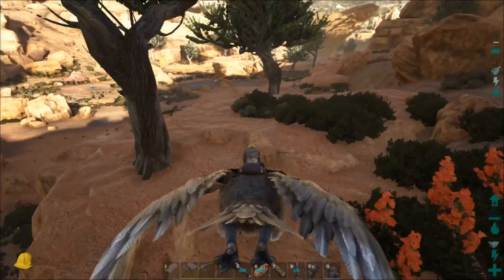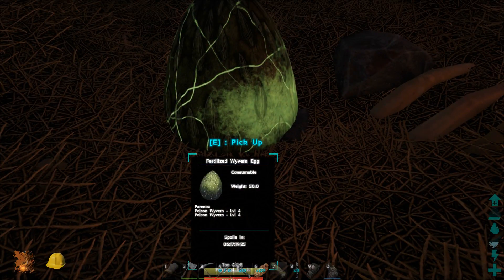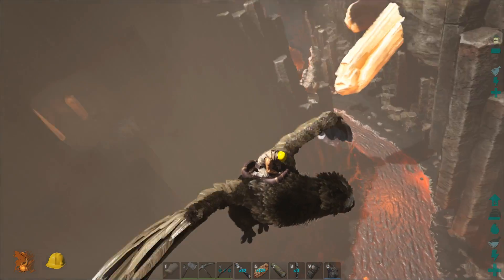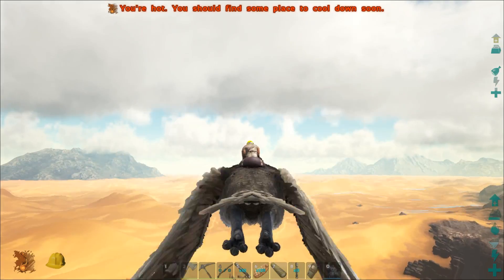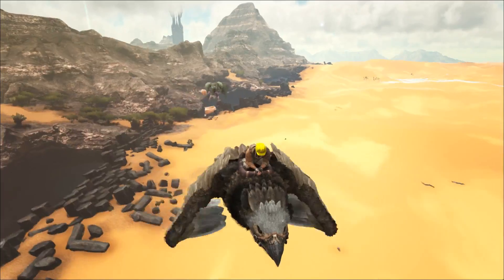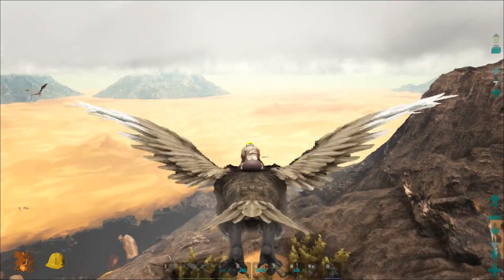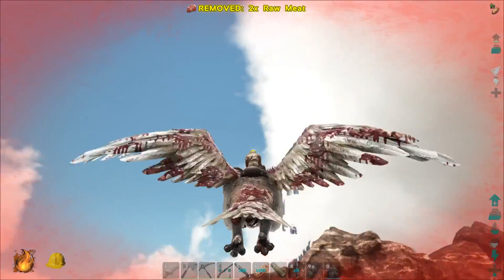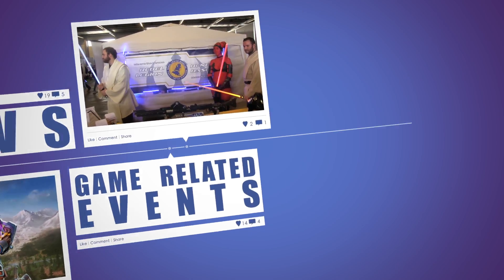ARK Scorched Earth - 17 - Wyverrn Egg Hunting Failure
Today's episode is a big Wyvern Egg Hunt Failure!

It was about time I went and grabbed my first Wyvern Egg, so I got together with Scryptar so he could show me how it's done. I have to say, the area looks quite nice, but it is also quite scary. Picking up the first egg and getting chased by a bunch of Wyvern is something you will never forget. Apparently after a few times you should get used to it. Sadly ... picking up my second egg resulted in a big failure! That will teach me to keep an eye on my weight next time I try to grab a second Wyvern Egg!!!